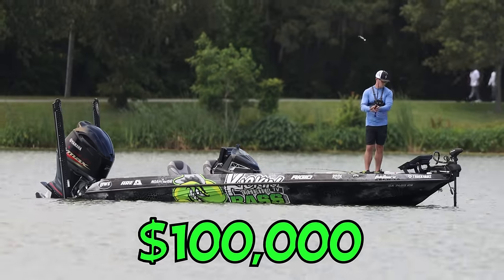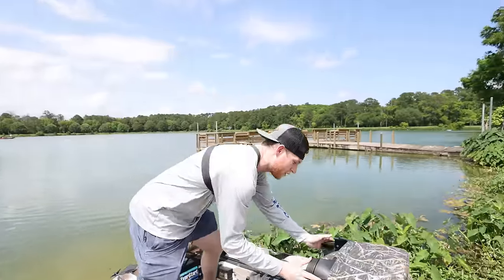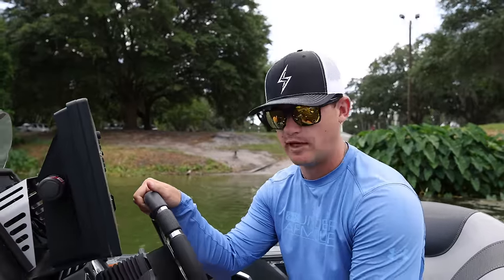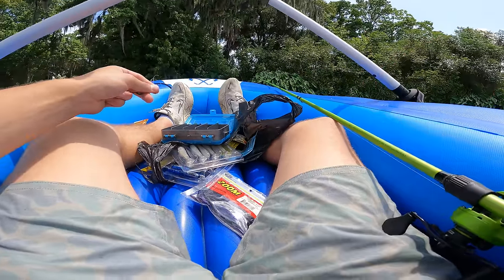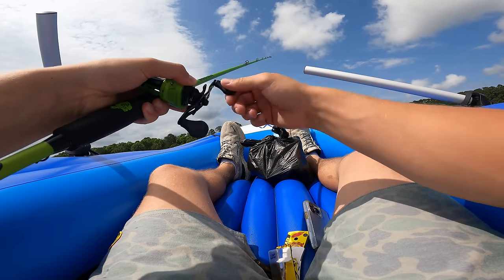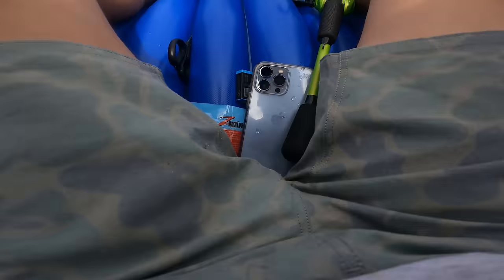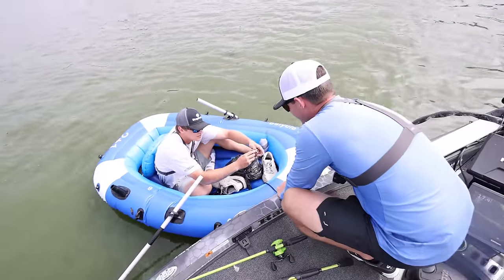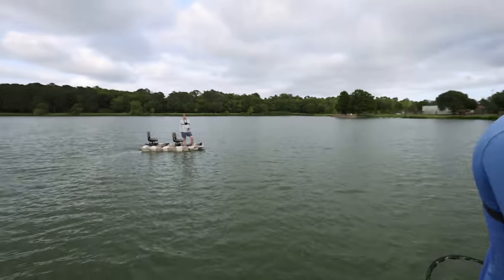$100 vs $100,000 Boat Battle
To save $300 on your Twin Troller, use code FTF

A $100 vs $100,000 boat battle like no other!

KickinTheirBASSTV's Channel - @KickinTheirBASSTV